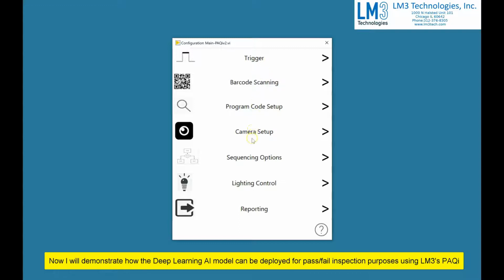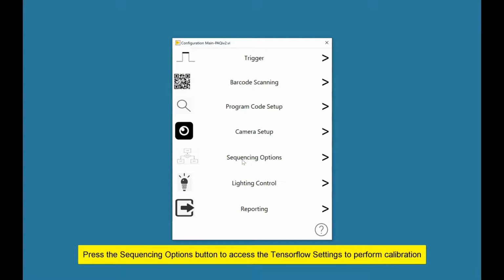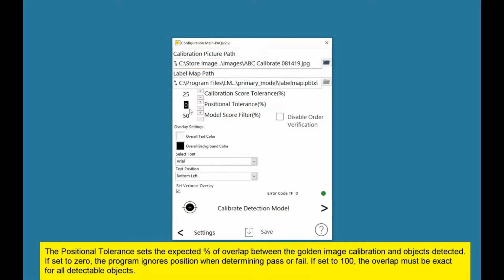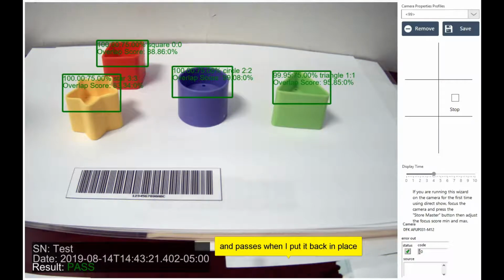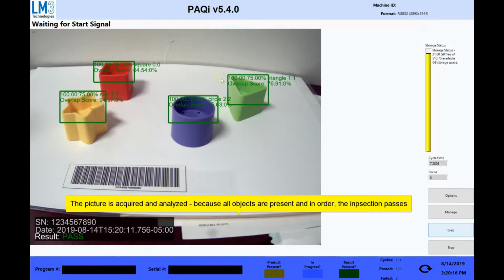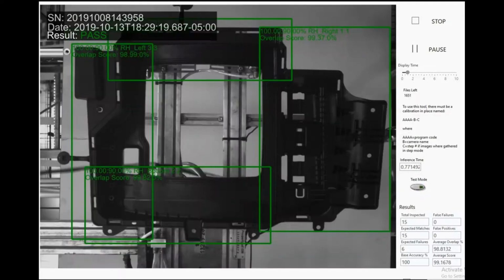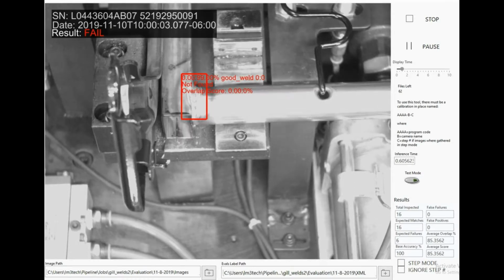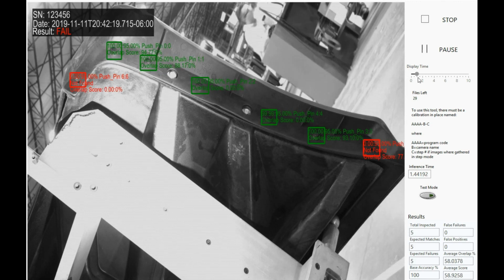LM3 PAQi Vision Inspection Using AI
This video demonstrates the functionality and setup of LM3's AI based vision inspection system.